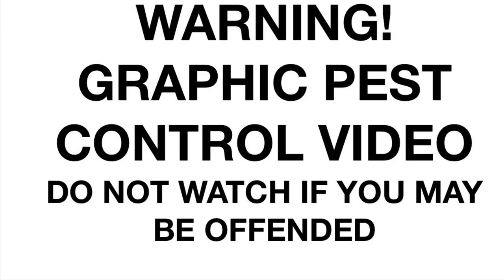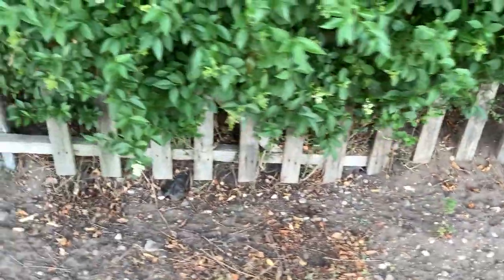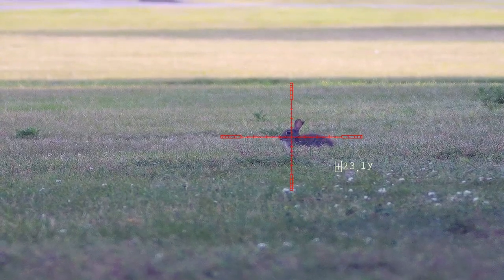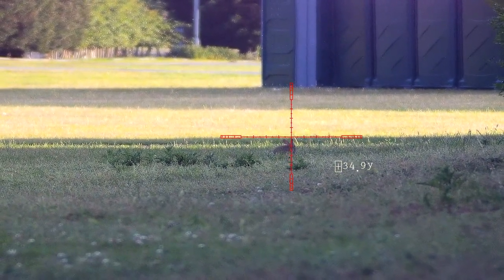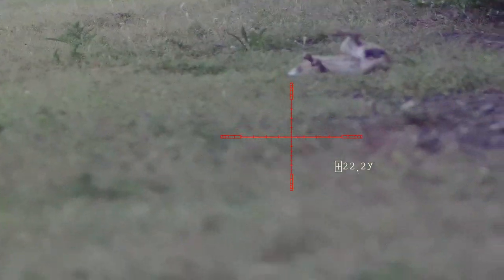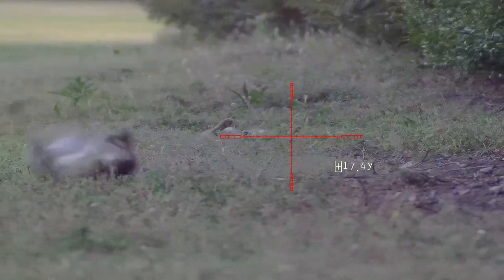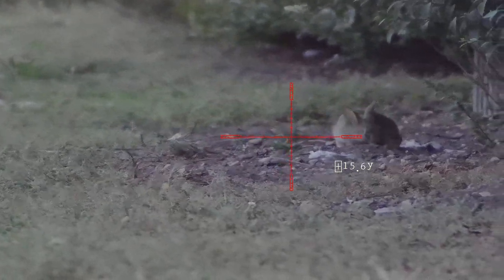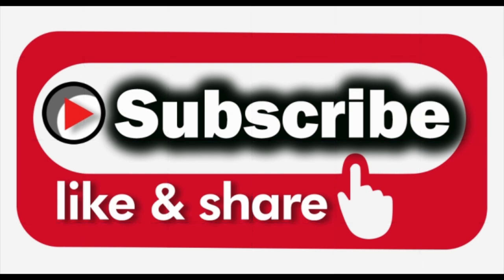#39 GSX200+Pard008LRF-Back On The Bunnies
A much needed return to the rabbits to try and bring their numbers down. The GSX 200 with the excellent Pard008LRF soon bags a few!